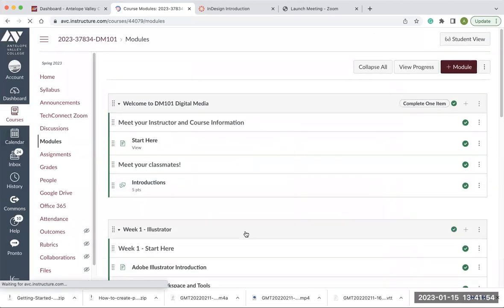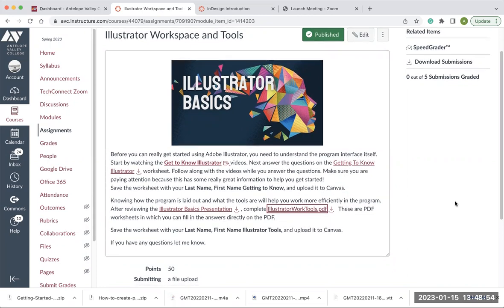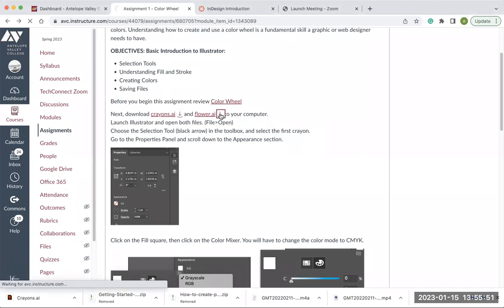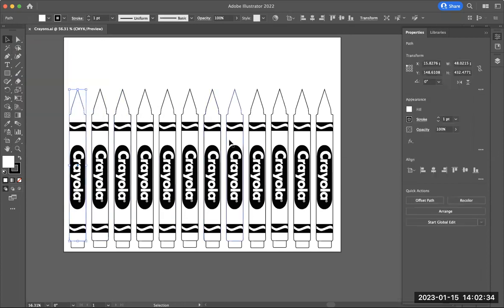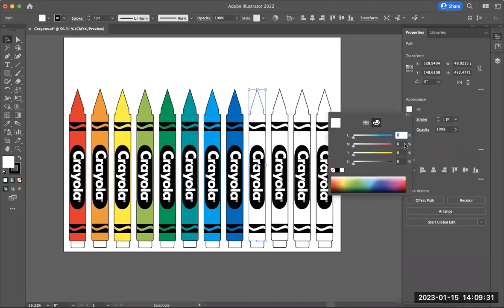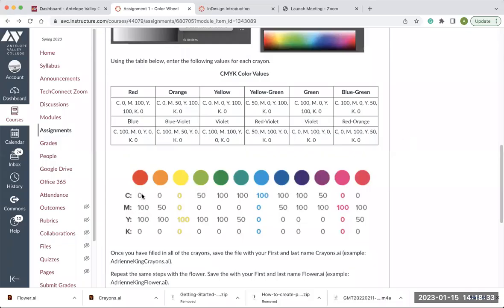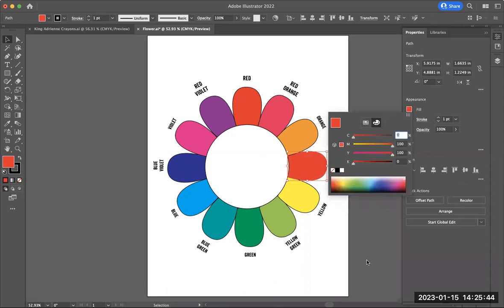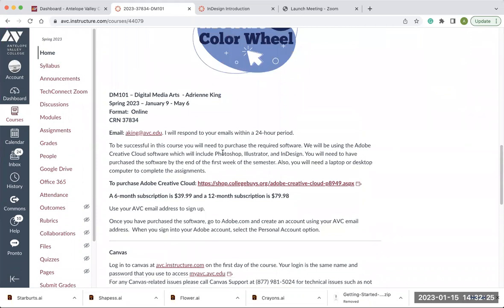DM101 Digital Media Color Wheel Assignment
DM101 Digital Media Color Wheel Assignment lecture